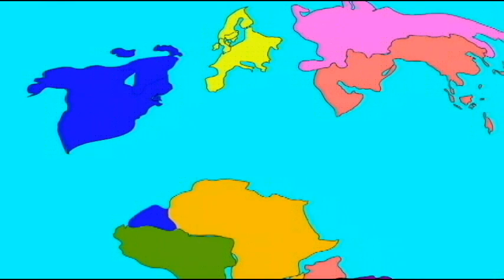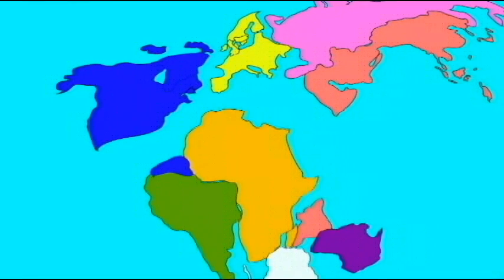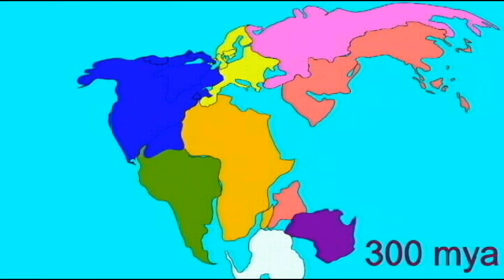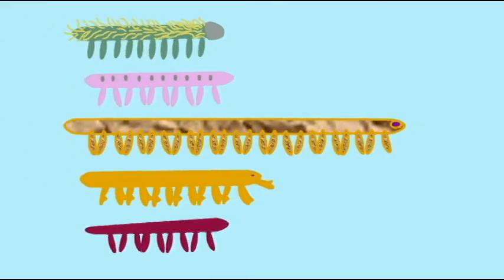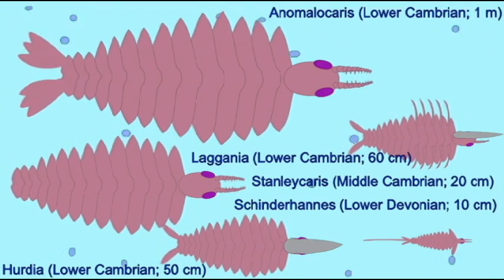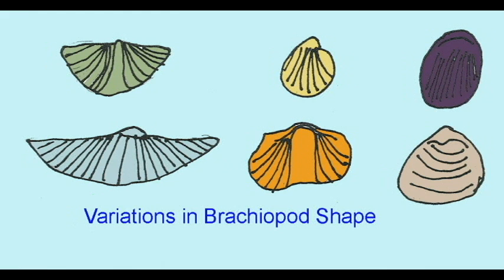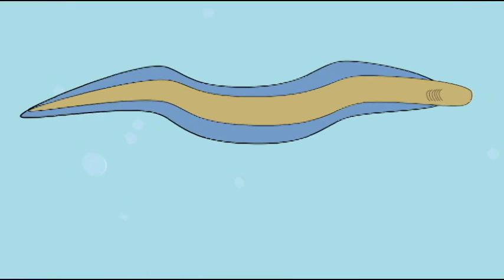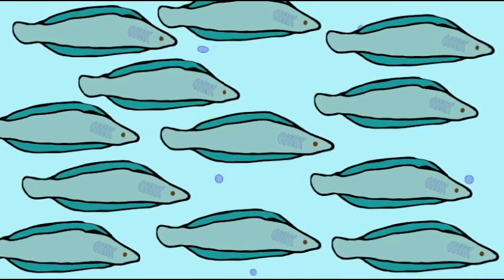PLJOURNAL3: LIFE IN THE EARLY PALEOZOIC OVERVIEW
LIFE IN THE EARLY PALEOZOIC OVERVIEW